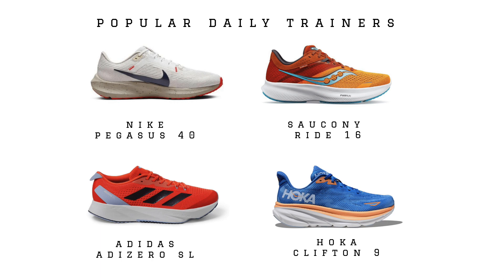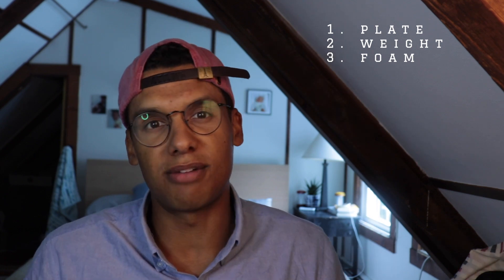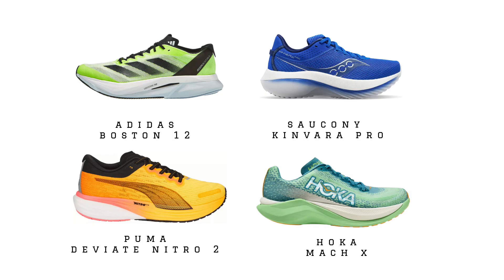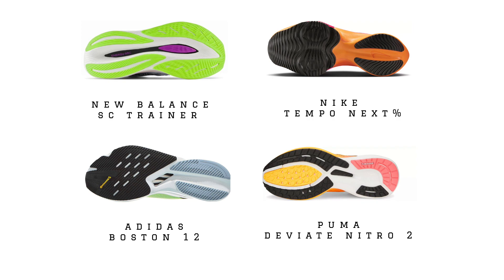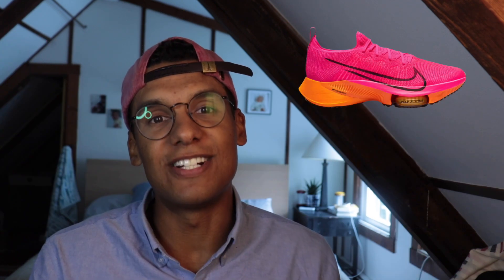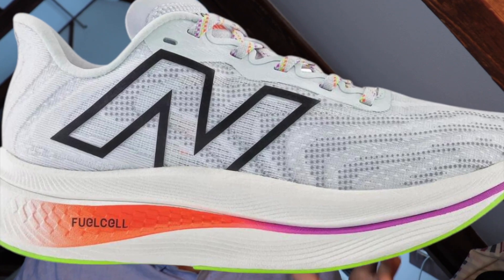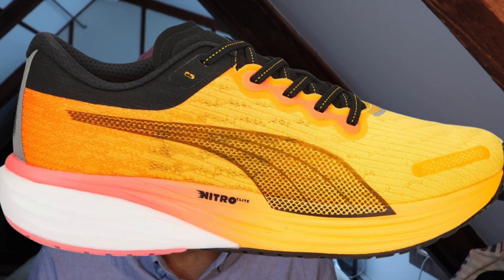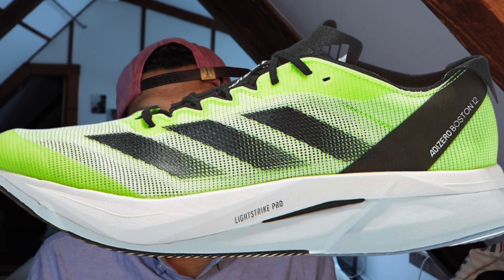What Makes a Running Shoe a Super Trainer? | Criteria & Market Analysis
Super trainers fill that void between regular, non-plated everyday running shoes, commonly called daily trainers, and carbon fiber plated marathon racing shoes, called super shoes. Super trainers are generally positioned as training companions to a brand's marathon racing shoe. They tend to have more durable outsoles than their super shoe counterparts and come in $50 to $75 cheaper than those models.